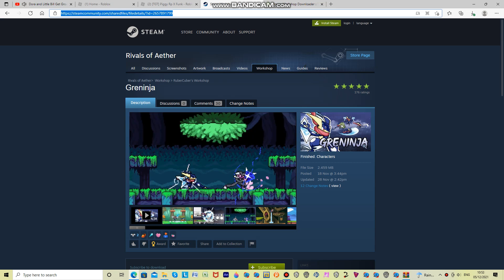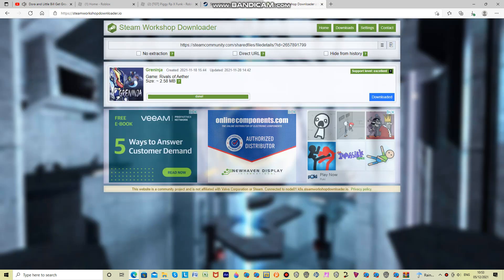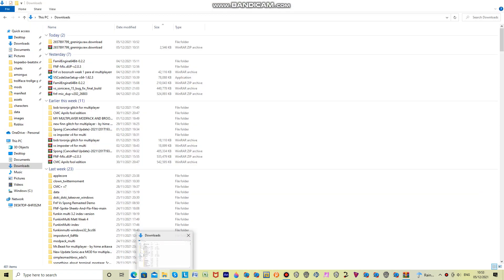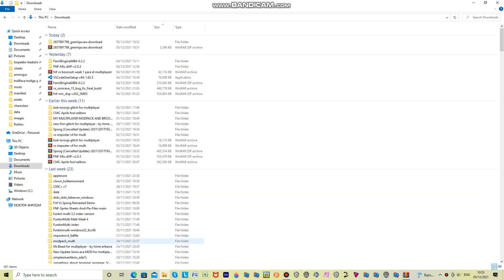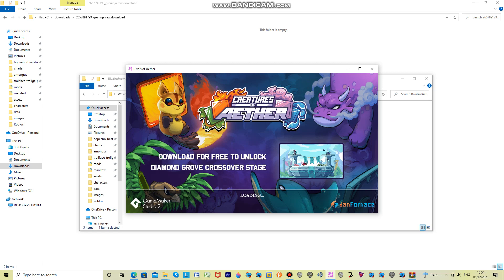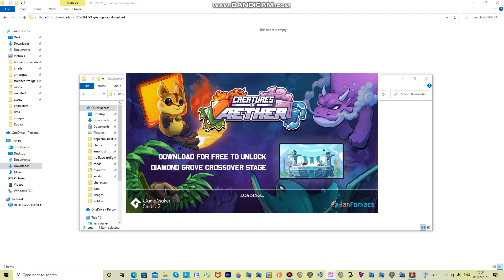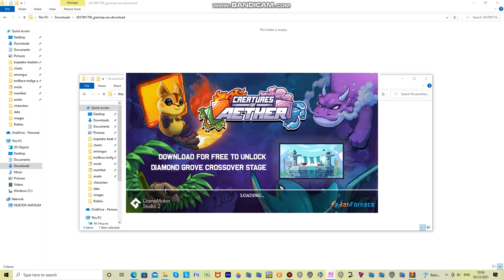How To Add Characters To Rivals Of Aether.(But without steam.)